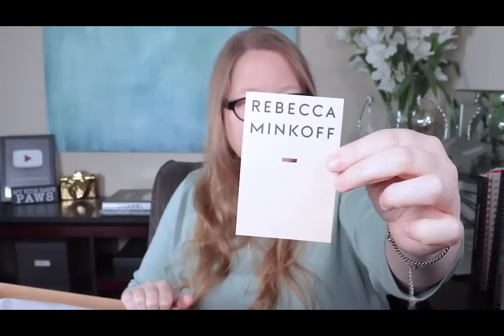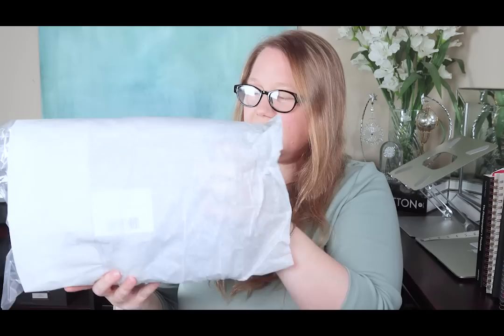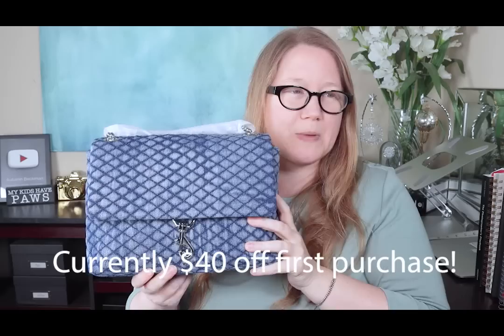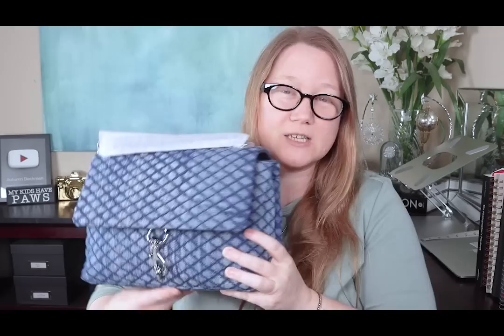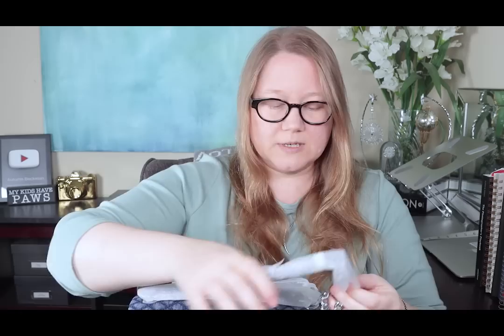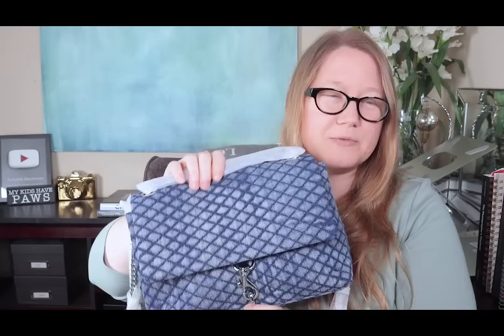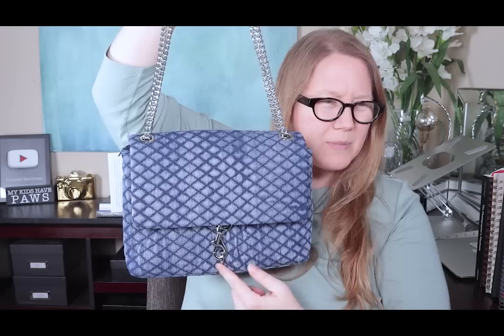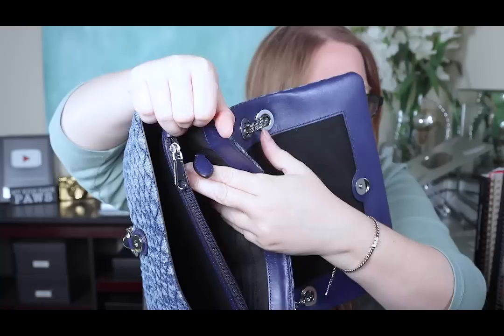UNBOXING: The Perfect Casual Bag: Rebecca Minkoff Edie Denim || Autumn Beckman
If you're new to Rebecca Minkoff use this link for $25 off your first order

Edie bags
For a limited time, use code MORE30 to save 30% off your $300 purchase, MORE20 to save 20% off your $200 purchase, or code MORE 15 to save 15% off your $150 purchase.

Remember to use Rakuten for cash back on your purchases. For a limited time, get $40 off your first purchase
Pro tip: Run honey coupons first then activate Rakuten to take advantage of both savings.